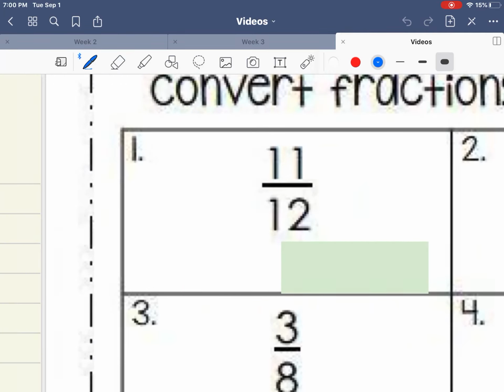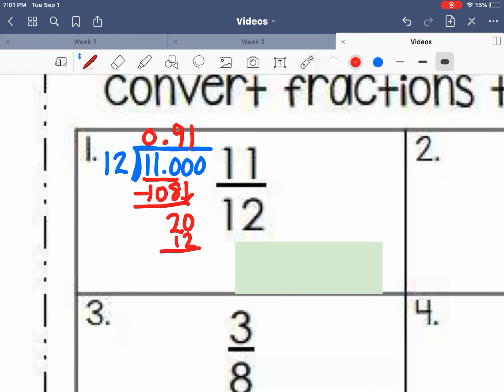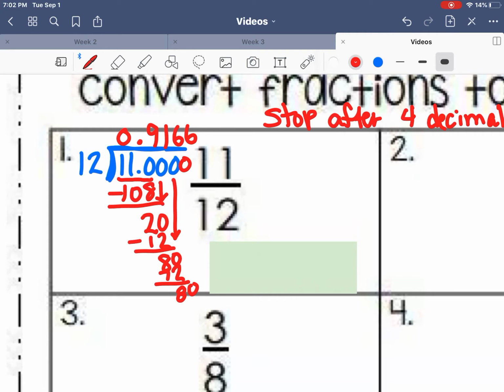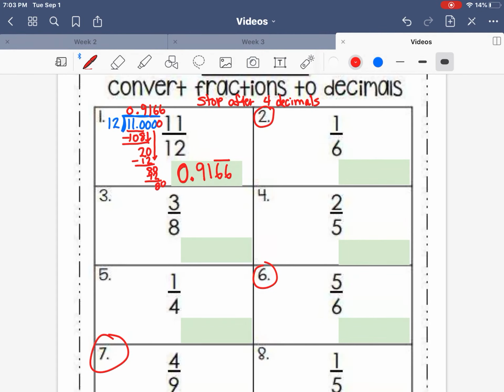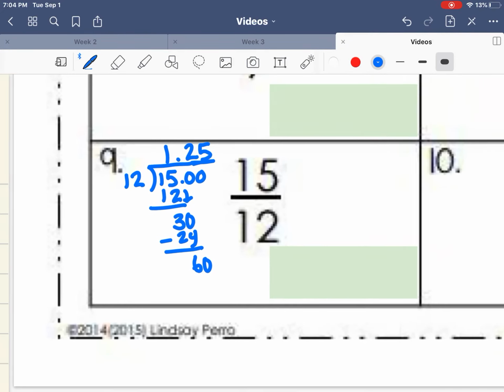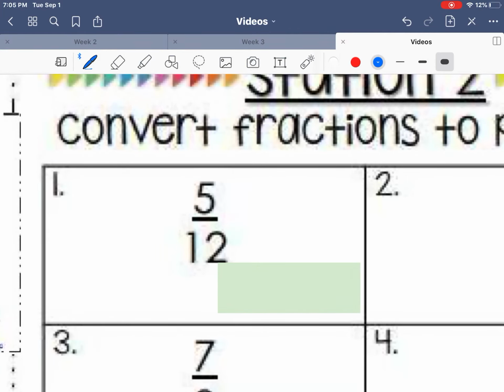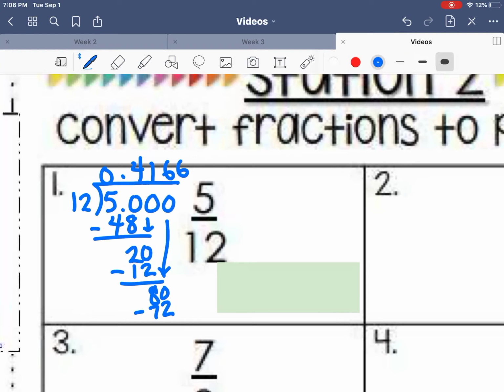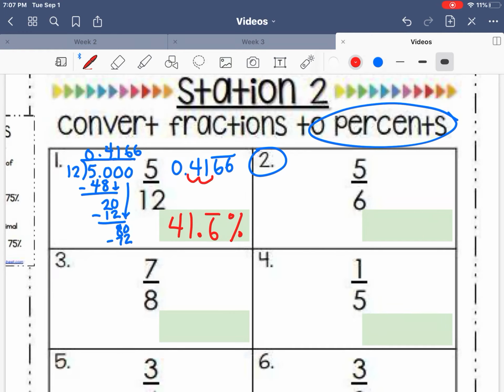Converting Fractions to Decimals & Percents HELP